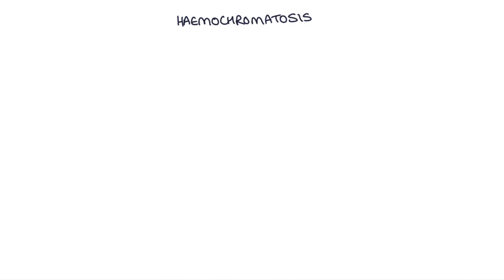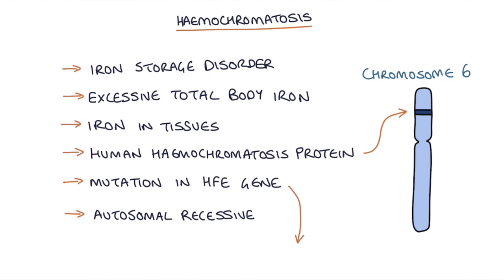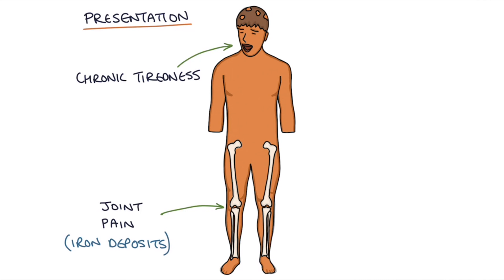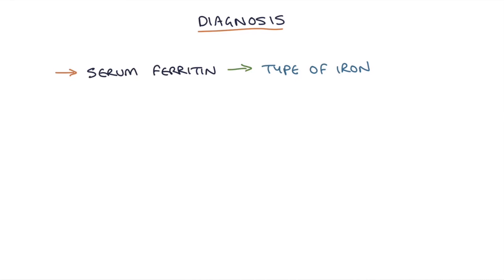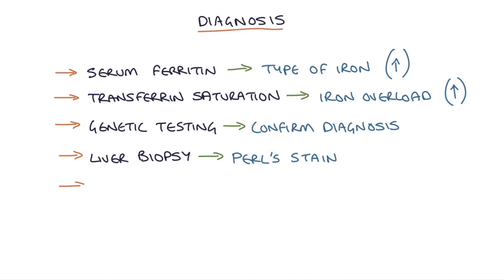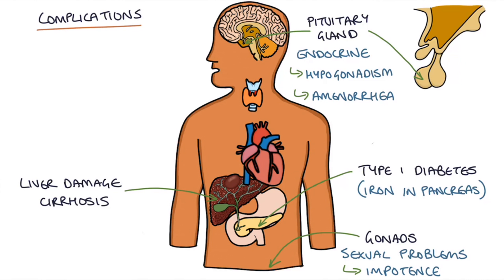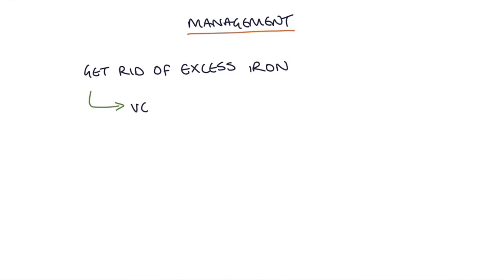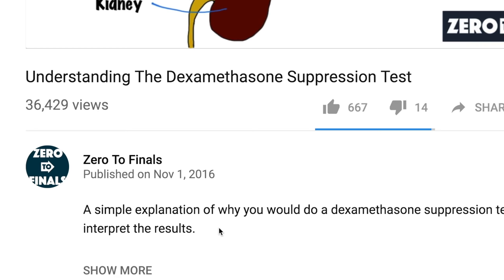Understanding Haemochromatosis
This video contains a detailed and simplified explanation about haemochromatosis. We discuss cause of haemochromatosis, the pathophysiology, presentation, investigations, complications and management.

More written notes and diagrams about haemochromatosis are available on the